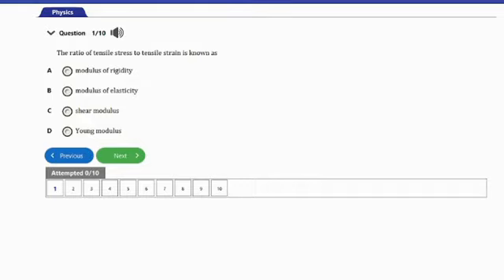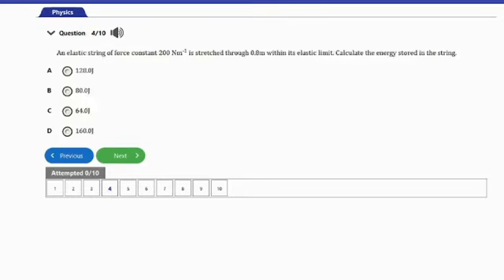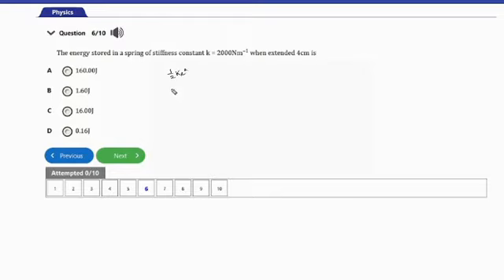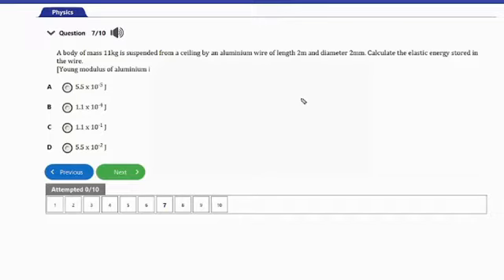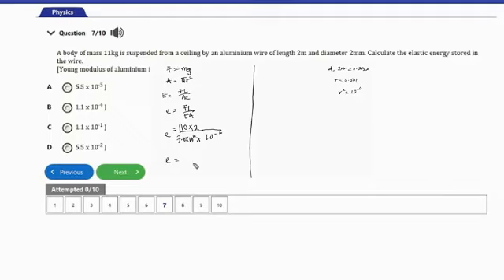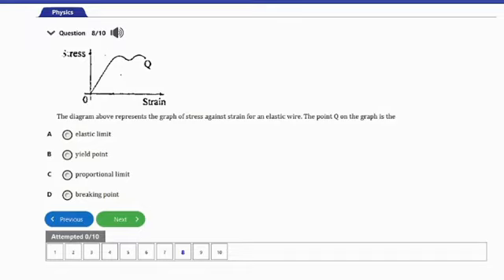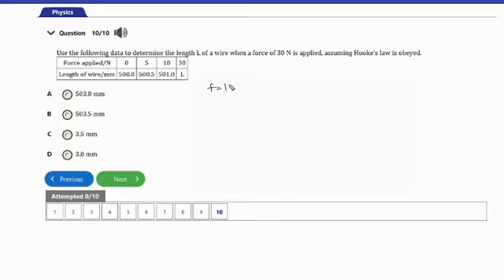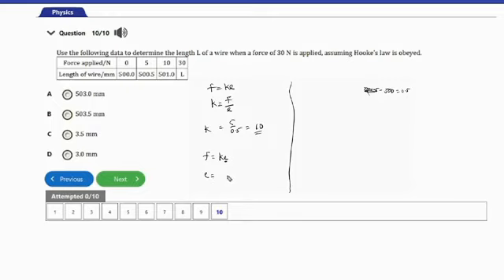NEET Physics 2026 Likely MCQ/PYQ On Hook's Law & Young Modules (One Shot In English)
Physics Online Tutorial Likely Questions And Answers On Hook's Law And Young Modules

Hook's law is one of the basic problems in NEET physics.

In this NEET physics online class video, I answered these NEET physics questions on Hook's law and Young Modules

This video is a definite guide to smashing questions on Hook's law and Young Modules in NEET physics